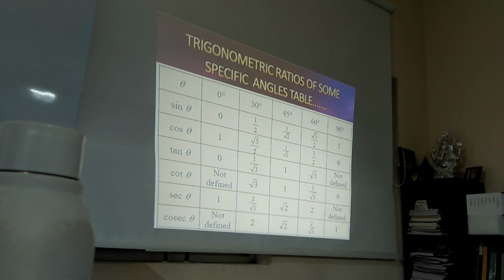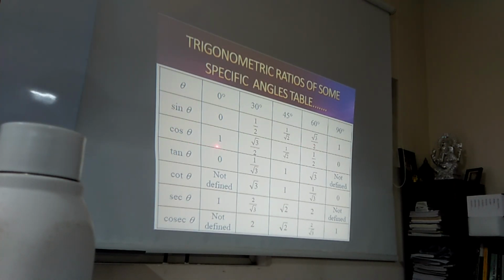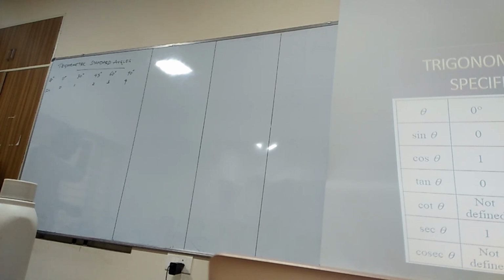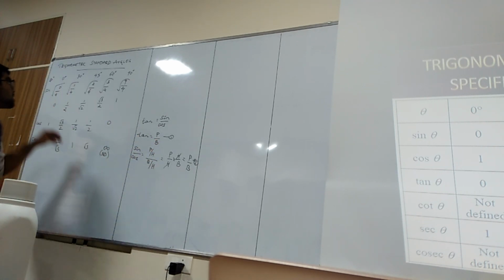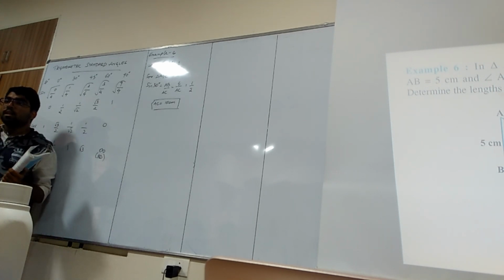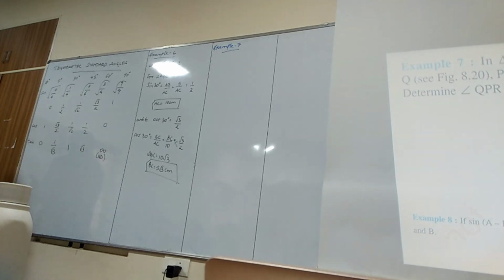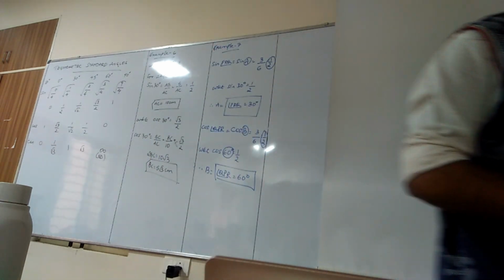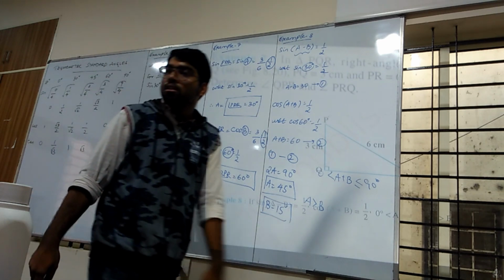INTRODUCTION TO TRIGONOMETRY - 10th - 2024 - 25 - Session 4 - ‪ ‪